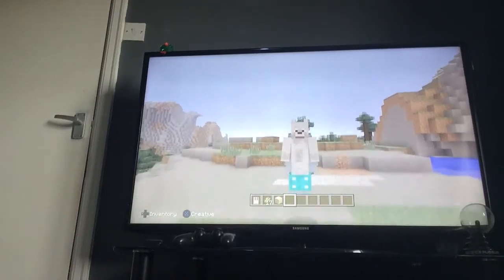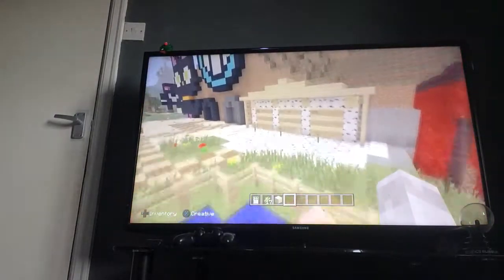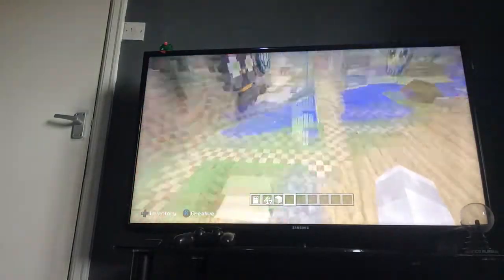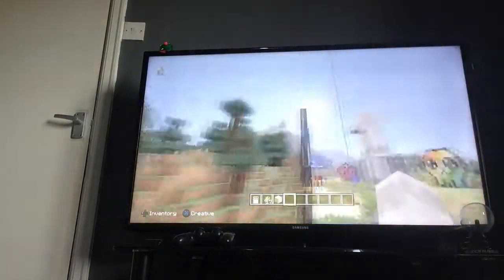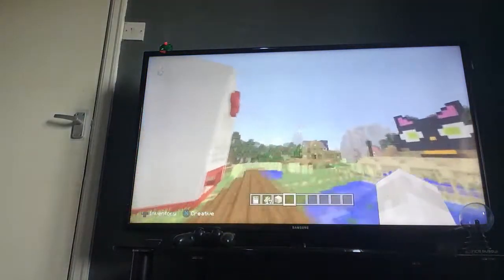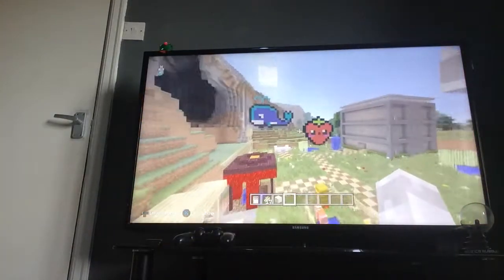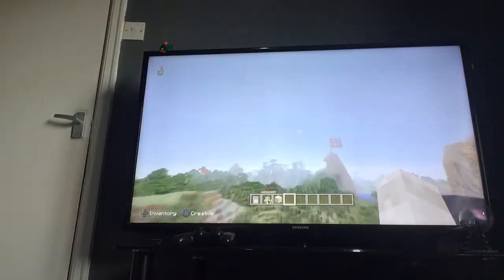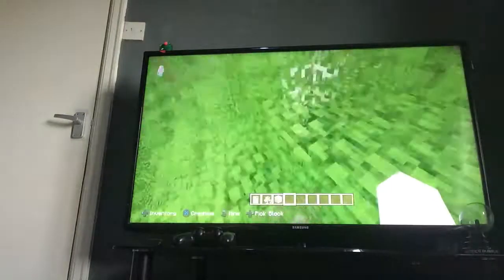Touring My Cool World